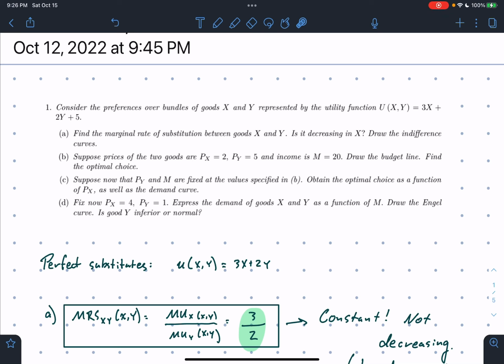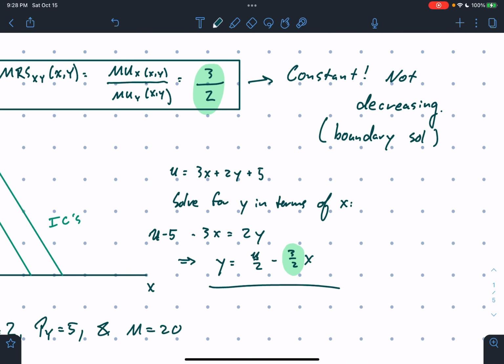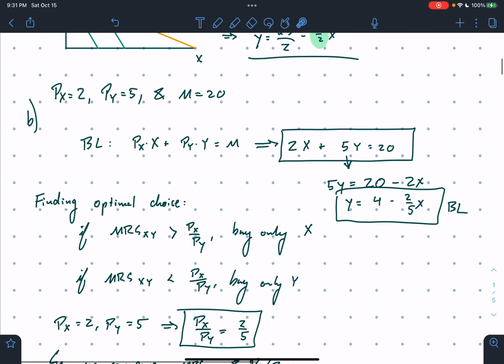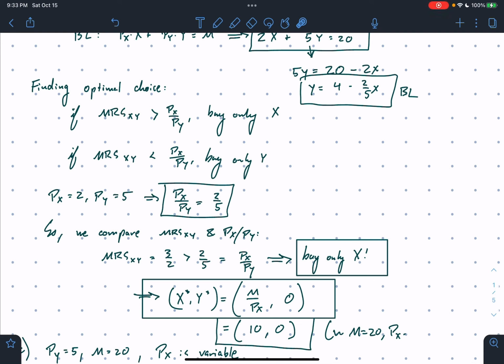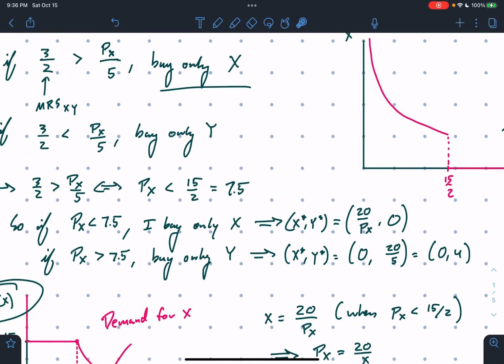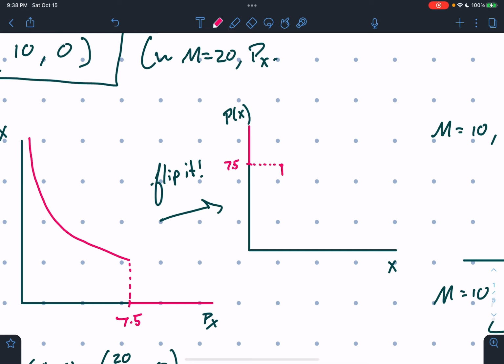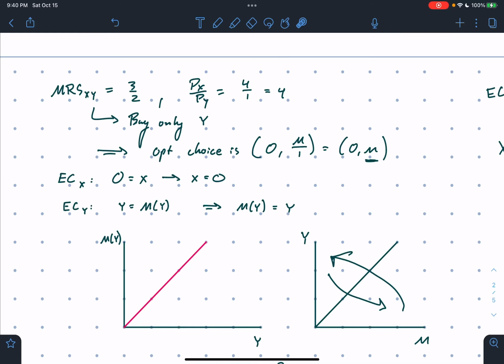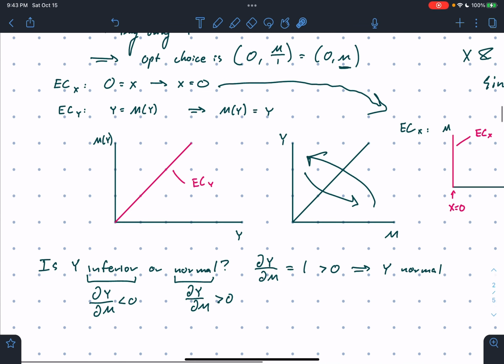Perfect Substitutes - Econ 301 Practice Midterm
This video is made for Practice Midterm 1 of the course Econ 301 (intermediate microeconomics) in Fall 2022 at UW-Madison. This midterm covers consumer theory, constrained optimization, and game theory. The video contains step-by-step solutions to Problem 1, which covers a perfect substitutes utility function. It involves the marginal rate of substitution, finding the budget constraint, determining the optimal choice, deriving the demand curve for X, and the Engel curves for X and Y.

0:00 - Question a) Marginal rate of substitution (MRS), indifference curves
3:24 - Question b) Budget constraints, optimal choice given utility function and budget constraint
8:07 - Question c) Demand curve for good X
13:47 - Question d) Demand as function of wealth, Engel curves, normal vs inferior goods

The first question involves finding the marginal rate of substitution between goods X and Y and drawing the consumer's indifference curves.

The second question involves finding the consumer's budget line/budget constraint as well as the optimal choice given the utility function and the budget constraint.

The third question asks for the optimal demand of X as a function of the price of X, as well as the demand curve for X.

Finally, the fourth question asks for the demand of X and Y as a function of wealth. It also asks for the Engel curves and whether Y is a normal good.